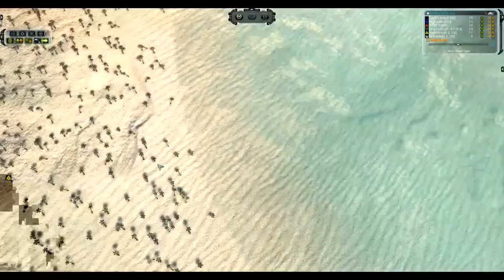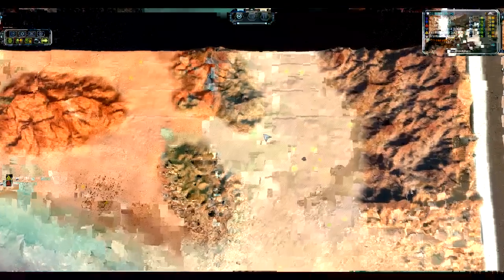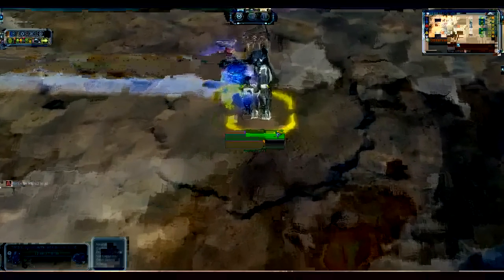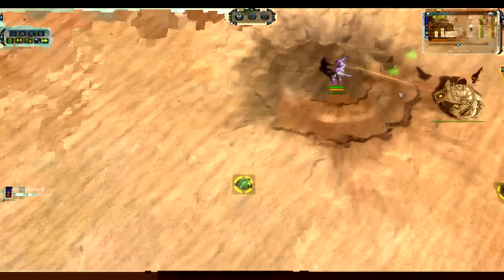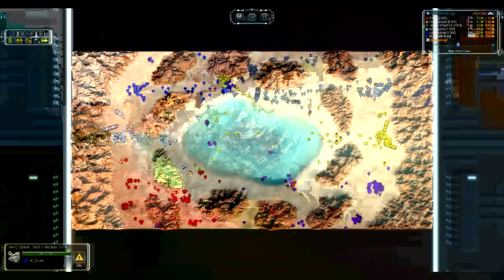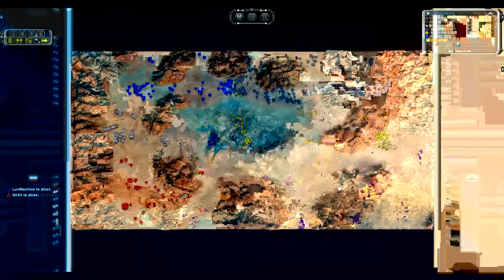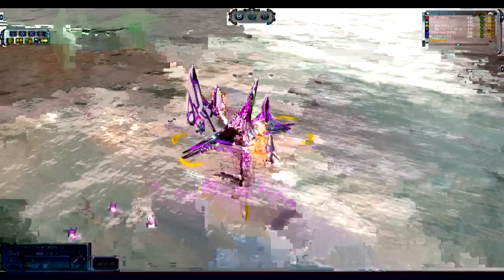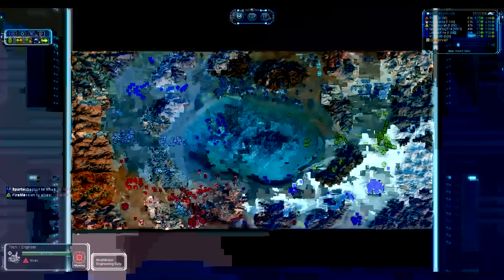FAF Custom ~ 3v3 ~ Desert Oasis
RK4K, Avantgarde, Me Death v FireMessah, LuvMachine, Spartandog514